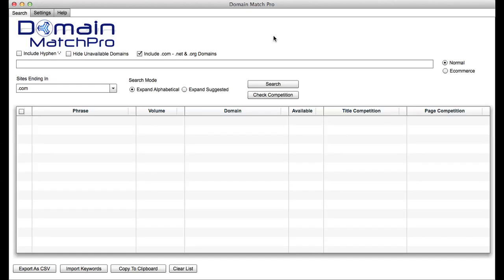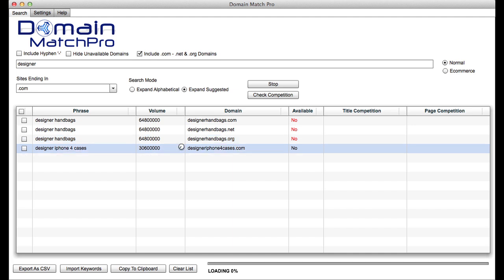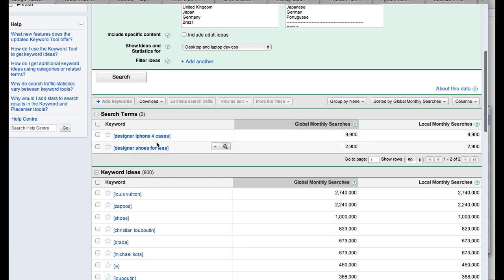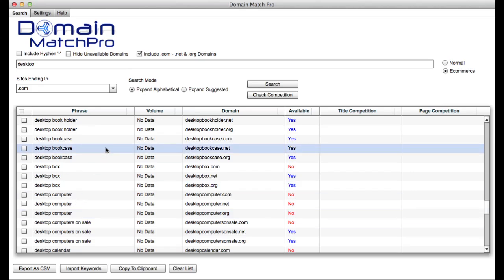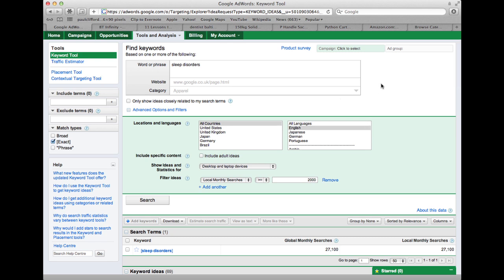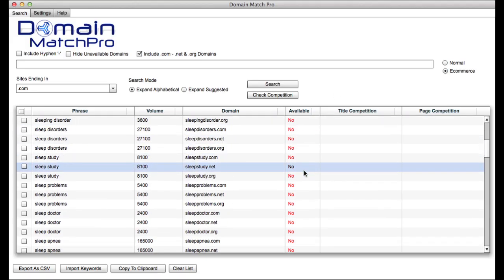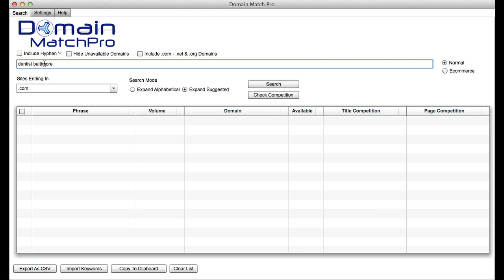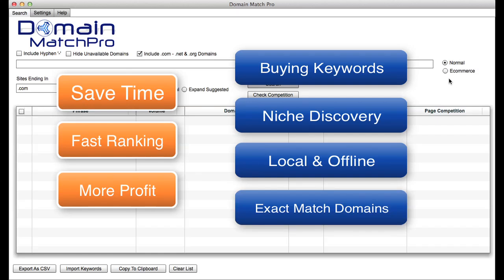DomainMatchPRO - Amazon Exact Match Domain Finder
- Amazon, Google suggests and traditions keyword analyzer and exact match domain finder.